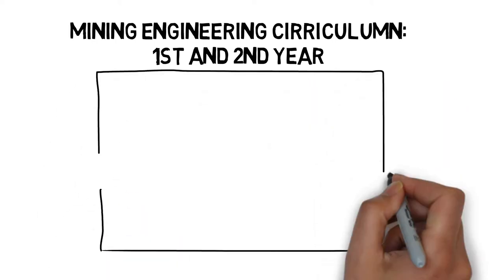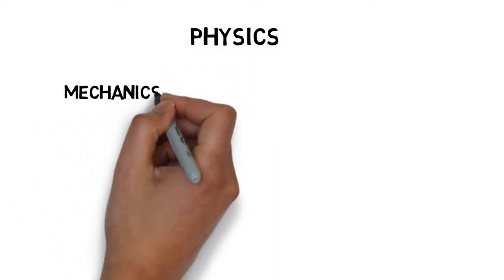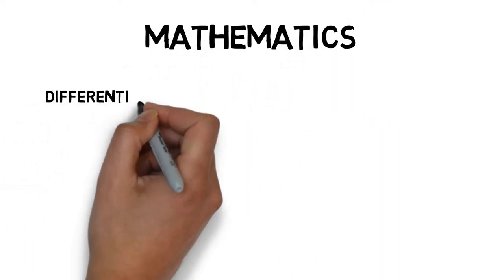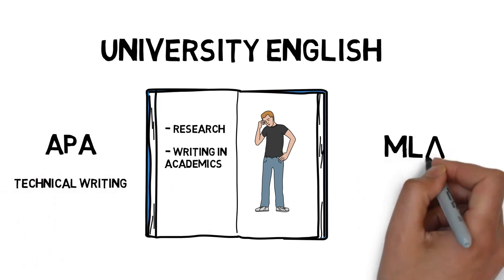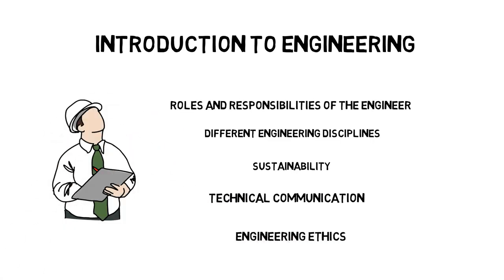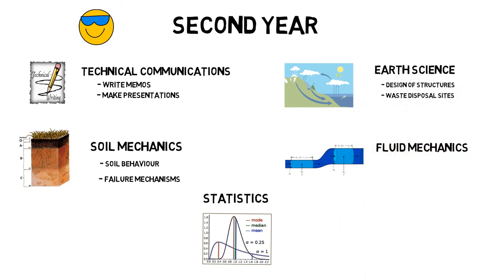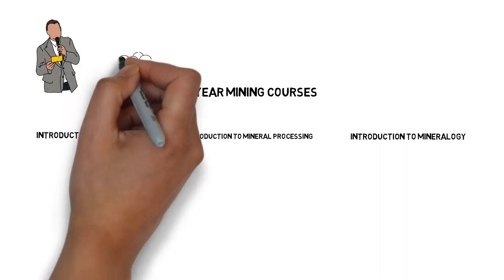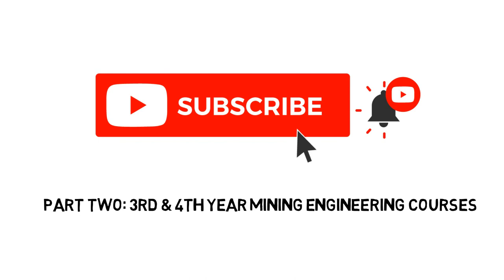1st and 2nd Year Mining Engineering Courses | Engineering university courses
Interested in a career in mining engineering, but don't know what to expect?

In this video, I will dive into the courses that you will take as a first and second-year mining engineering student. You will learn about the physics, math, chemistry, English, and mining courses required in the first two years of your degree.

I will also comment on what courses I found the most interesting, and what courses will be the most useful in the real world.

►Should I choose a Career in Mining? (Mega Q&A)